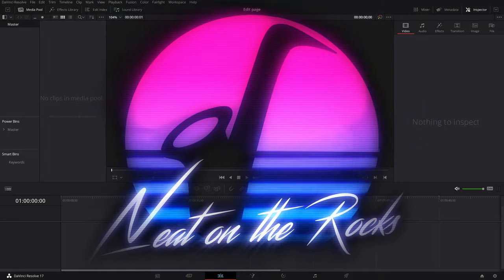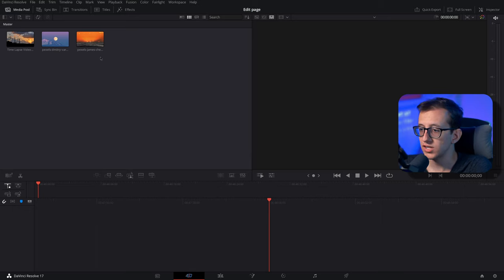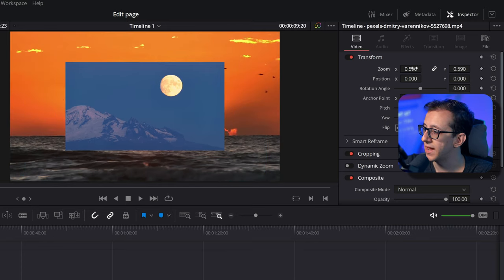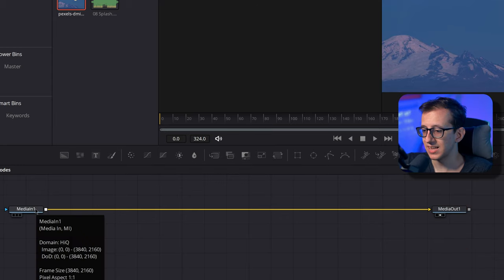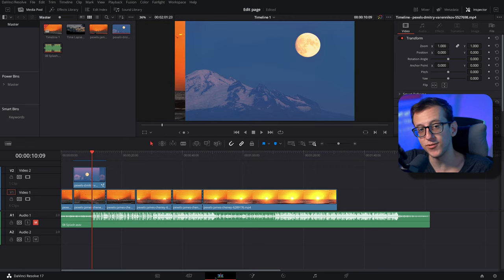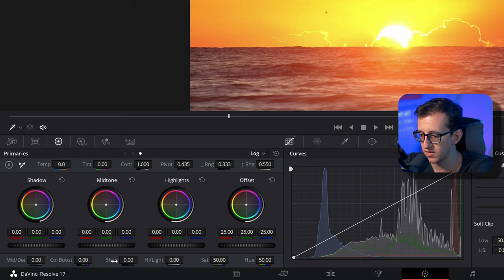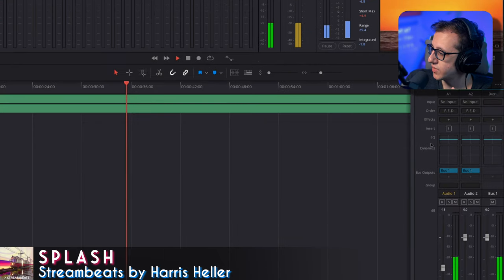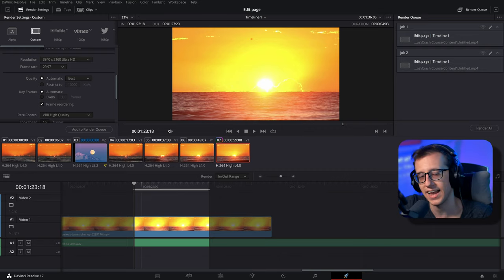Everything You Need to Know to Start Editing // Crash Course Resolve 2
In this episode of Crash Course: Resolve, we'll cover the basics of editing, and the fundamentals of all 7 of Davinci Resolve's pages, also called tabs: the Media Page, the Cut Page, the Edit Page, the Fusion Page, the Color Page, the Fairlight Page, and the Deliver Page.  By the end of the video, any beginner should have all the tools and skills necessary to get started on their first video.

* * * CHAPTERS: * * *

0:00 Intro
0:18 Media Tab
1:19 The Cut Tab Vs. the Edit Tab
1:50 Cut Tab
2:21 Edit Tab
4:30 Fusion Tab
7:00 Color Tab
9:30 Fairlight Tab
10:25 Deliver Tab
11:22 wike and subscwibe pwease uwu